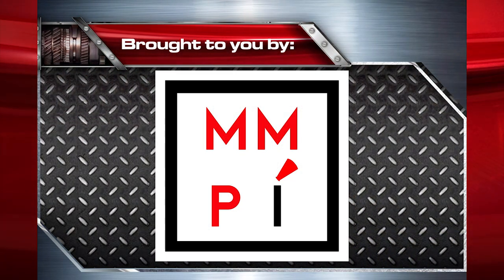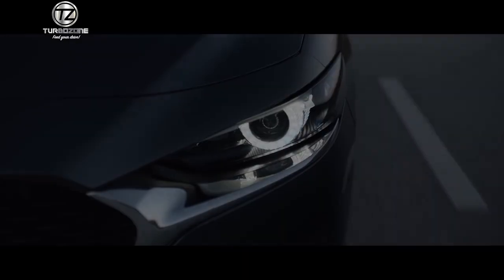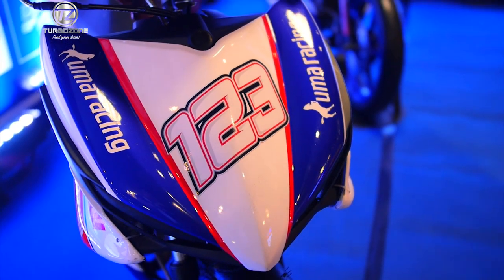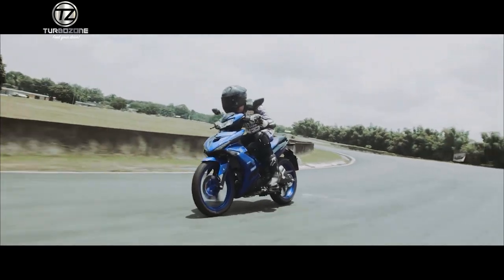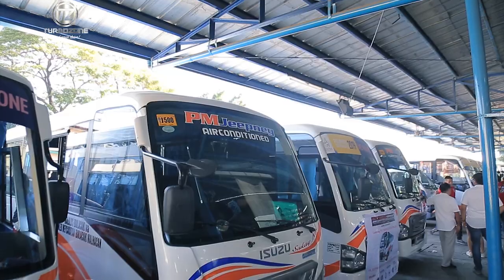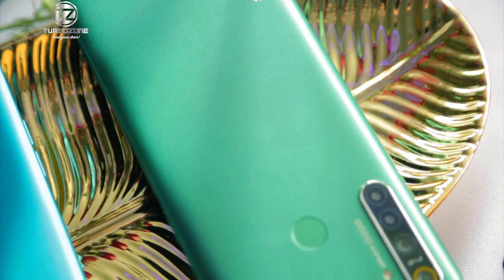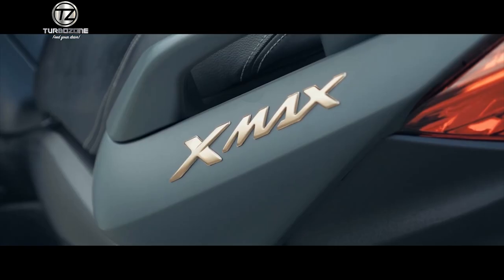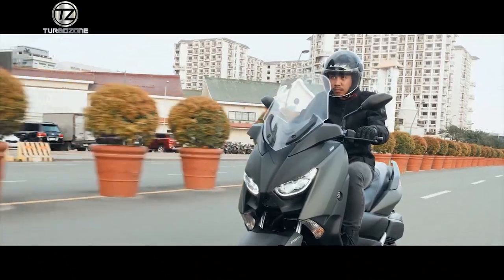TurboZone Season 33 Episode 12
Mazda CX-30
Introduced late last year, a product of both intelligent design and elegant engineering, reflected both in the interior and exterior.

Modern Isuzu PUV
This Class 3, 23-seater front facing vehicle is a testament of transportation modernization in Bulacan.

Realme 5i Phone
A model to complete Realme's 5 series. Geared toward young, hard-working Filipinos interested in entertainment, gaming, and photography, without breaking the bank.

Turbo Zone, one of Team MMPI's eight original shows airing on the GMA News TV, is the premier motoring program in Philippine television featuring exclusive and up-to-date content in the local and international automobile scene.